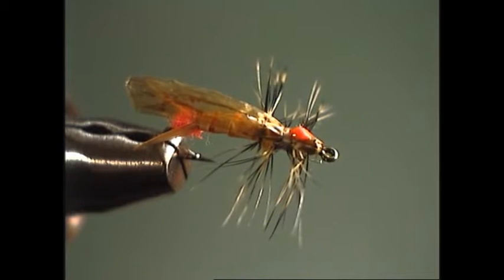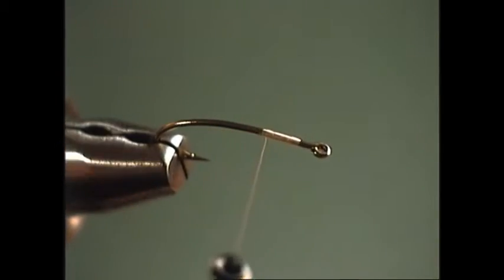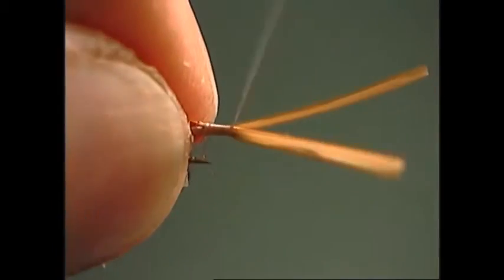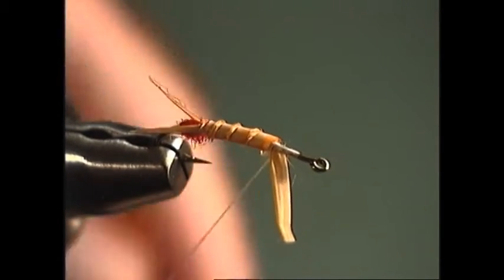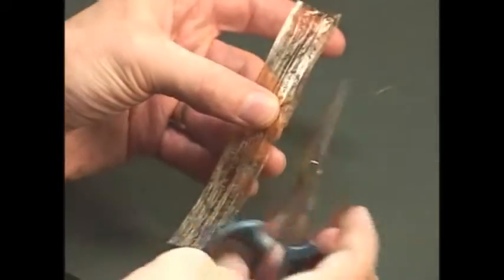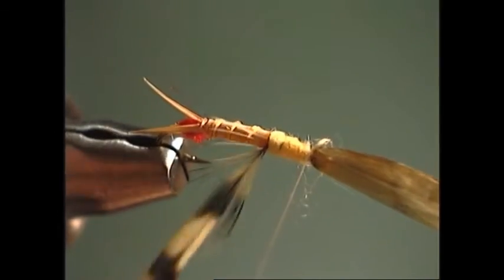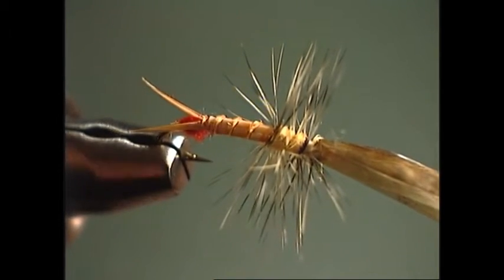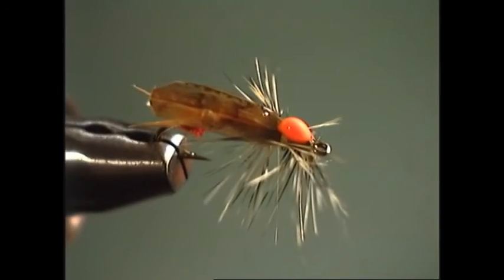Slow Water Sally fly tying video by Brad Befus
A micro stonefly pattern for imitating small stone flies like the 'yellow sallies'.